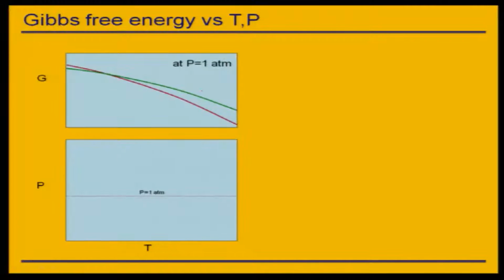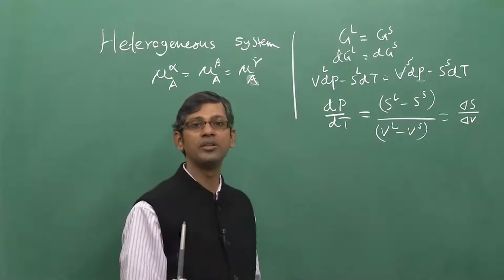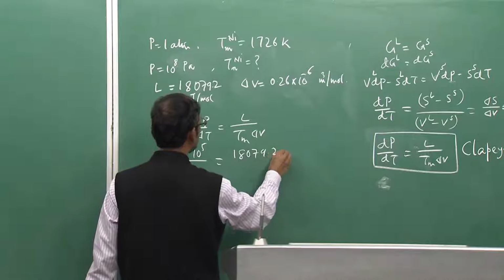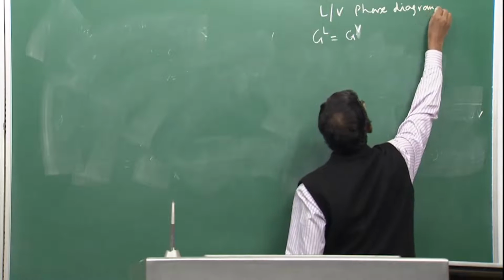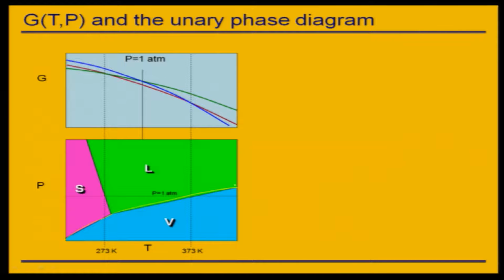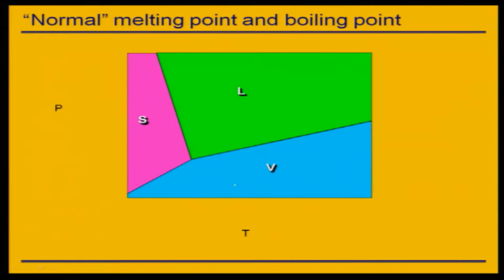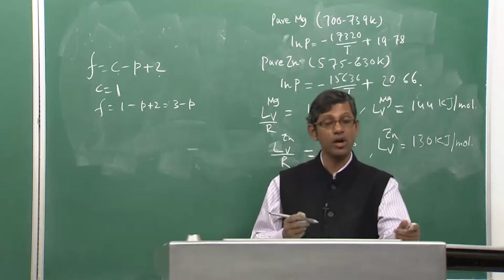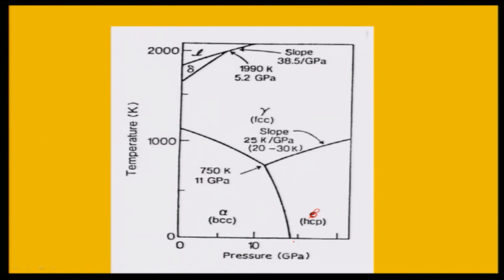Lecture 6: Single Component Phase Diagram